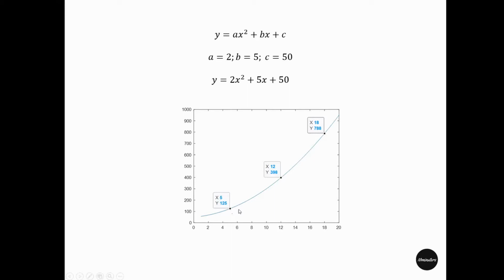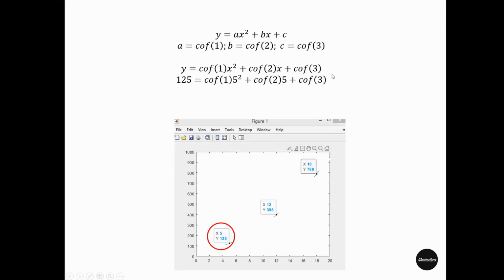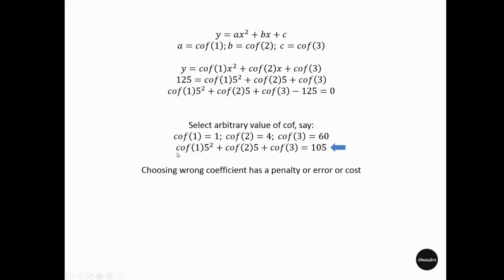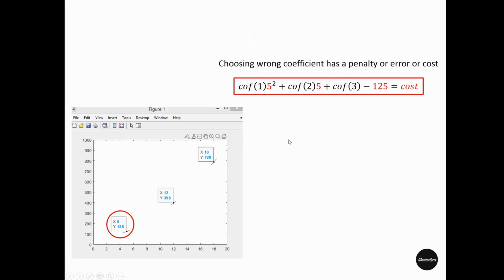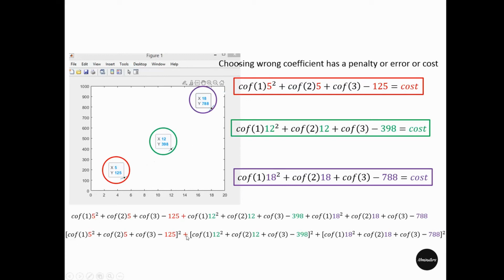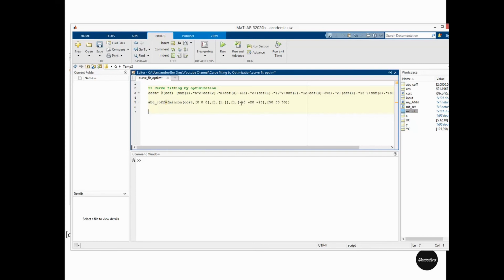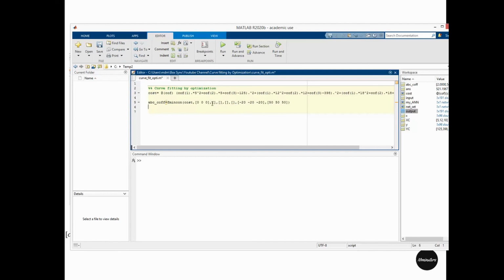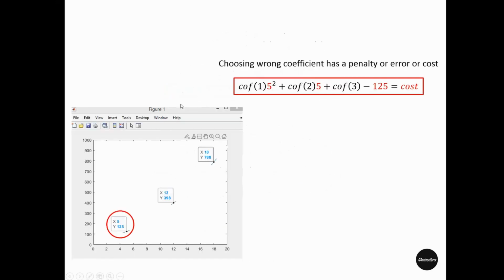How to use optimization in MATLAB